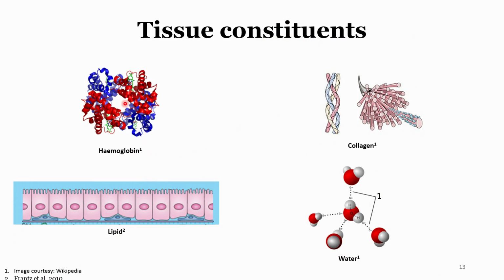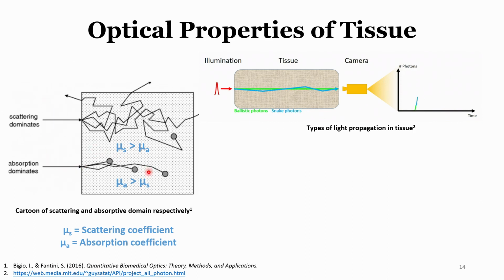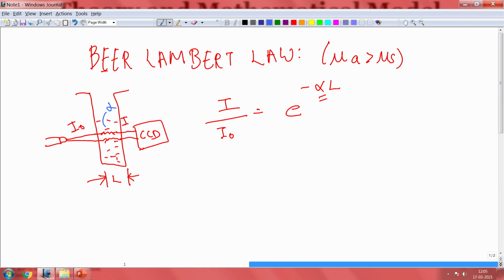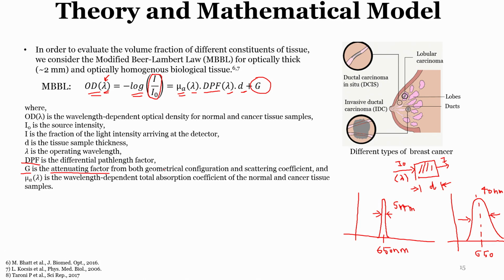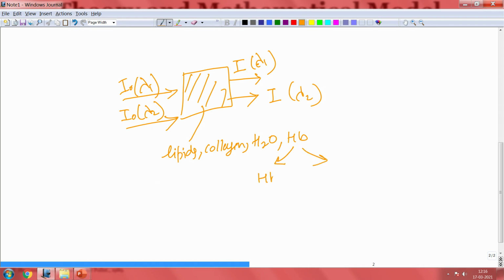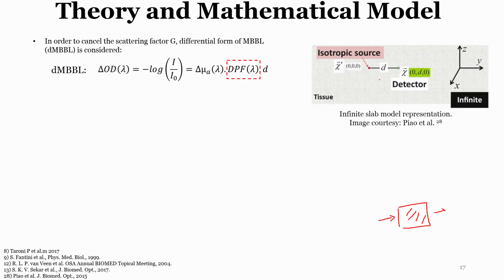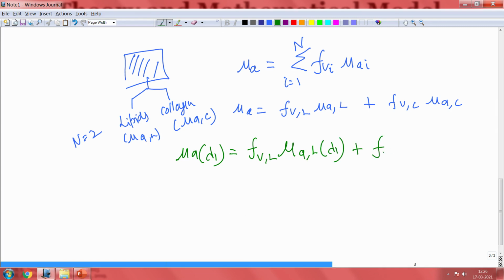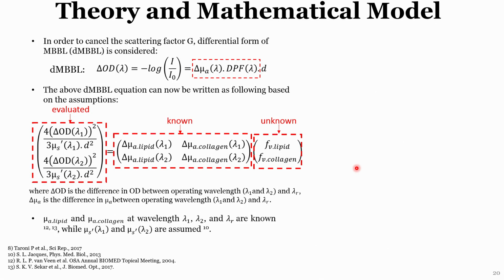18 Optical Properties of Tissues and Mathematical modelling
Absorption, Scattering, Beer Lambert Law, MBBL, Continuous Wave NIRS